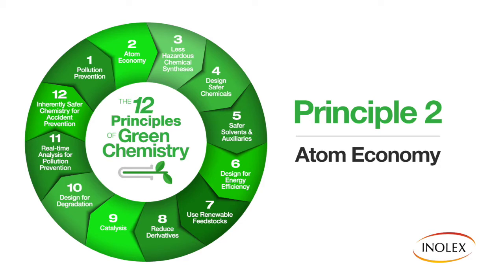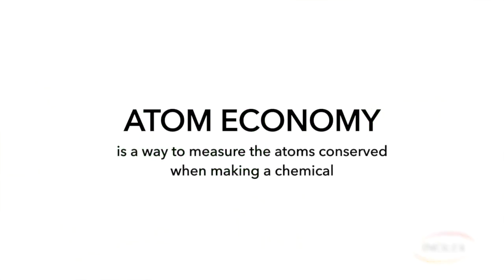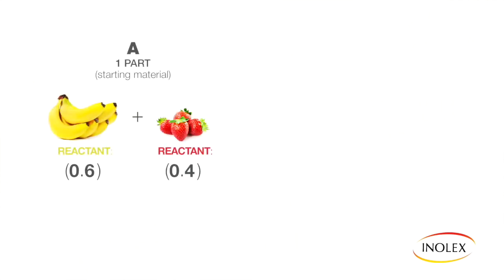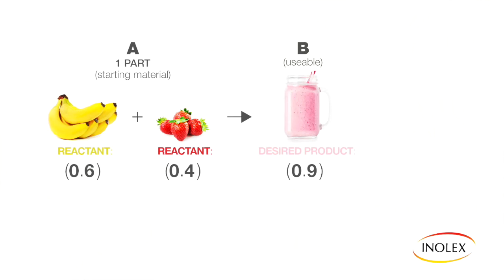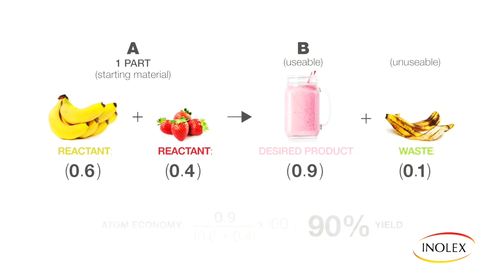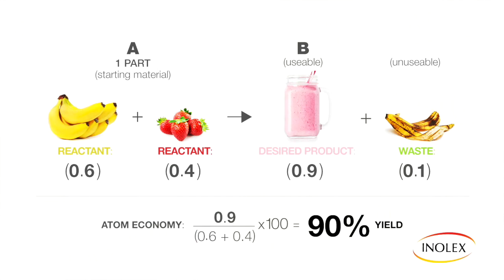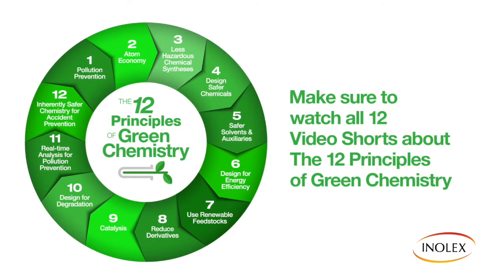The 12 Principles of Green Chemistry - Principle 2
Principle 2 - Atom Economy